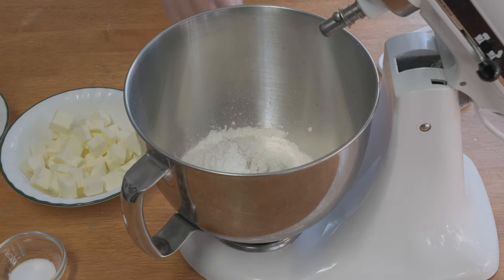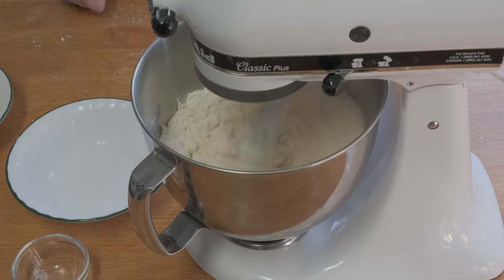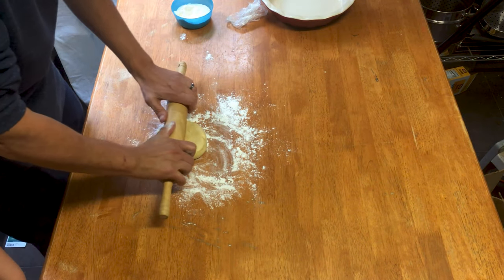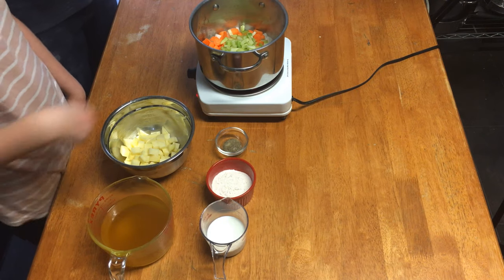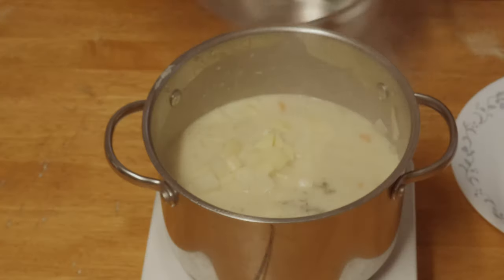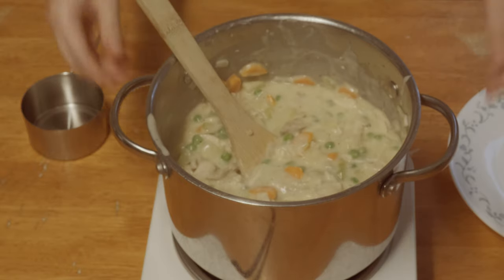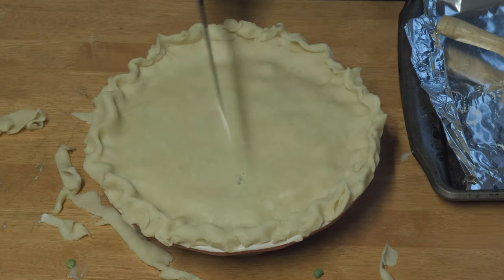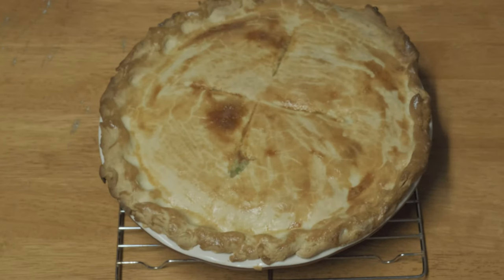Recreating America's Test Kitchen Chicken Pot Pie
Ingredients

For the Pastry:
1/2 cup sour cream
1 large egg, beaten
1 1/2 tsp salt
2 1/2 cups all-purpose flour
12 tbls unsalted butter

For the Filling:
4 tbls unsalted butter
1 large onion
2 carrots, peeled and chopped
2 ribs celery, chopped
1/2 tsp salt
1/2 tsp pepper
6 tbls all-purpose flour
2 1/2 cups chicken broth
1/2 cup half and half
1 tsp fresh thyme
1 russet potato, peeled and cut into 1/2 inch cubes
3/4 cup frozen peas

Recipe adapted from America's Test Kitchen Chicken Pot Pie